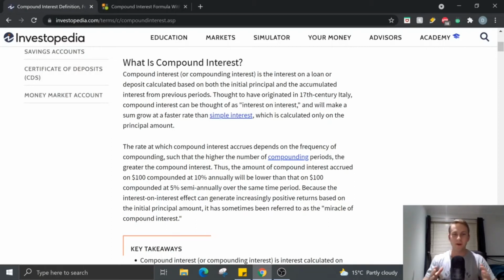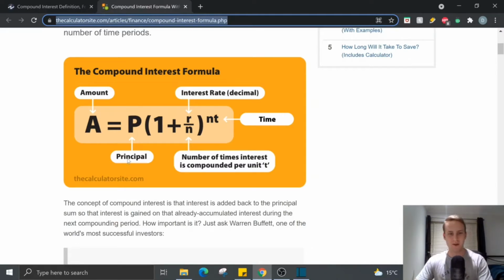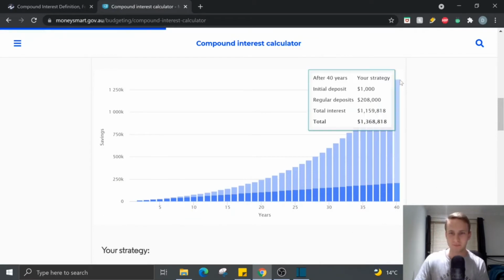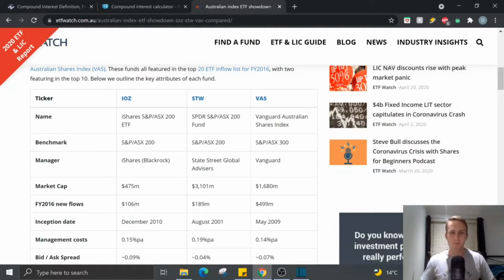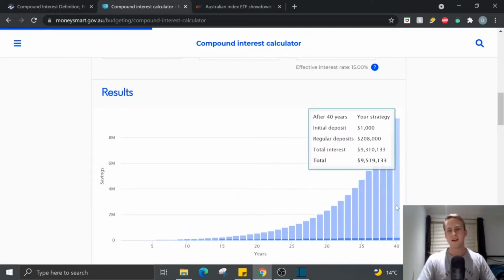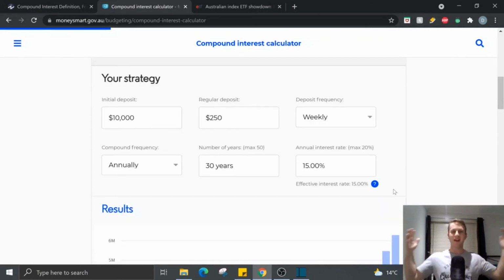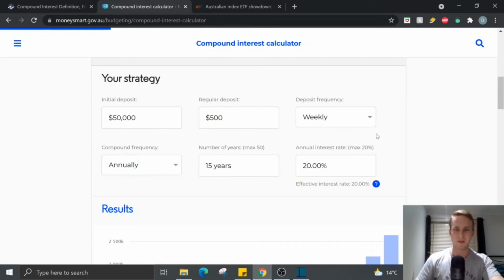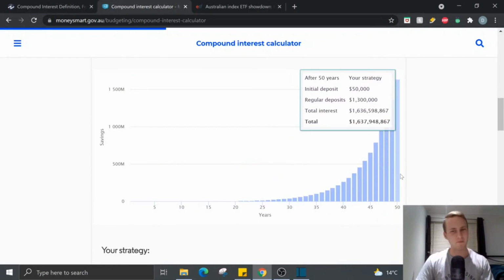What is Compound Interest? Will It Make You Rich?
This video explains what compound interest is and displays the power of compounding your money. If you give it enough time to compound it will make you rich if you just stick with it.